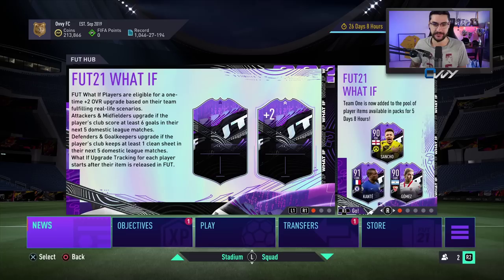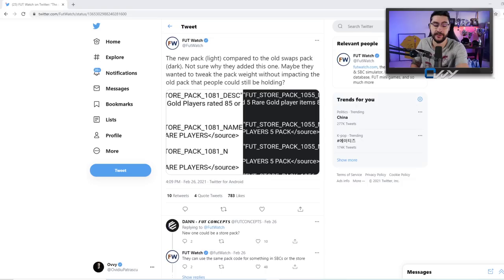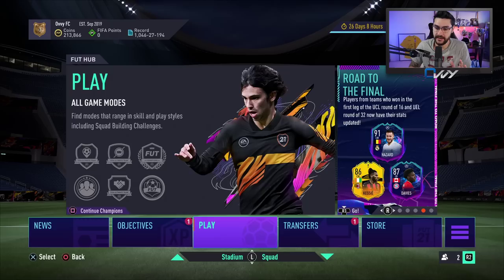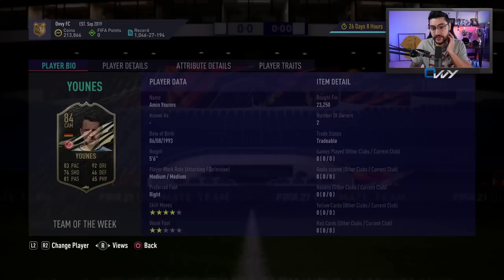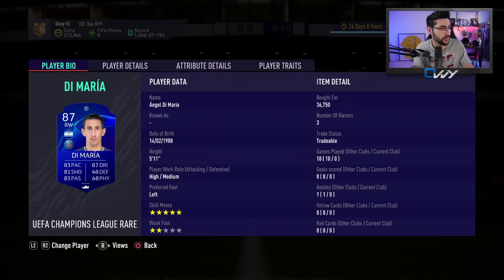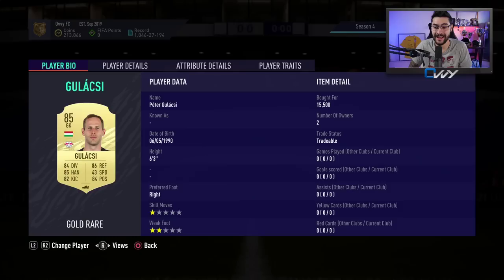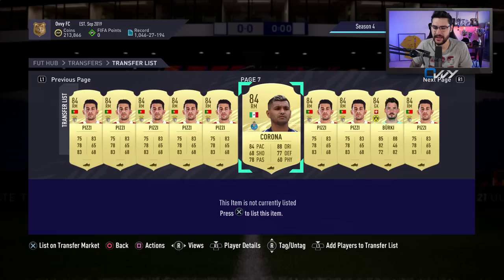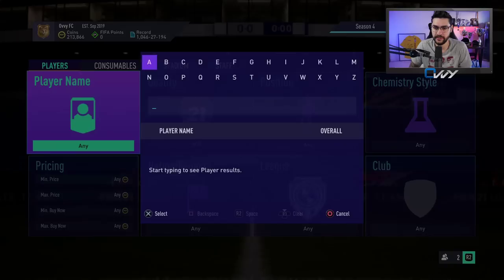I INVESTED ALL MY COINS IN THESE CARDS WAITING FOR THE 85+ x5 GUARANTEED PACK! FIFA 21 ULTIMATE TEAM